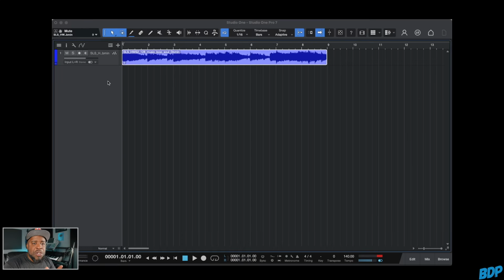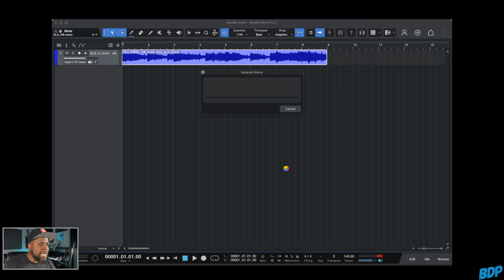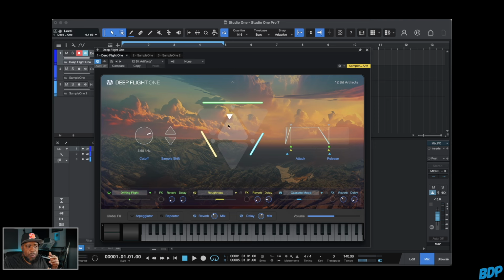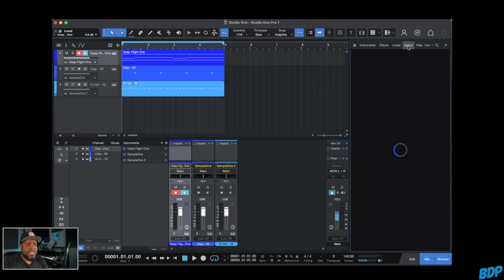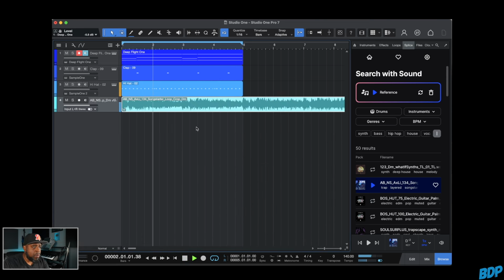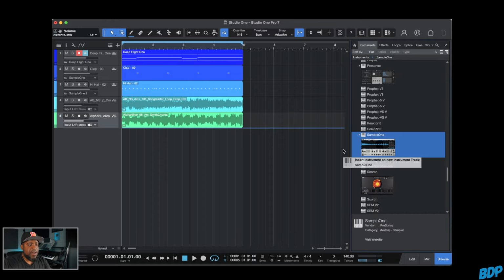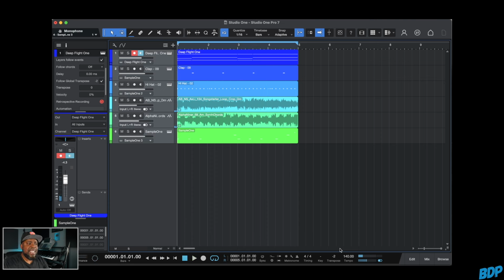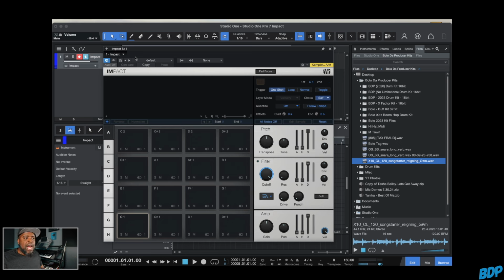Studio One Pro 7 Update is Officially Here!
🎥 Chapters:
00:00 - Intro
00:26 - Name Change & New pricing
02:52 - Stem Separation
06:22 - Deep Fright On
09:11 - Splice Intergration
11:41 - Making Beat with Splice
14:27 - Gobal Transpose
16:15 - Impact Update
18:58 - Final Thoughts